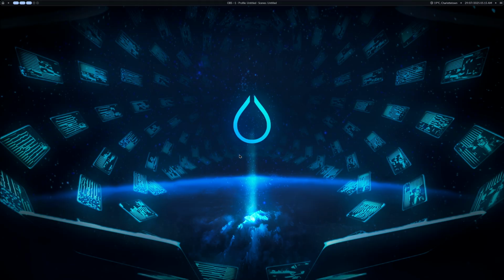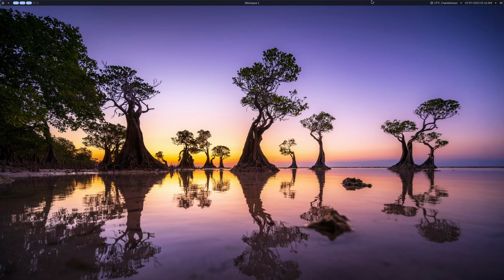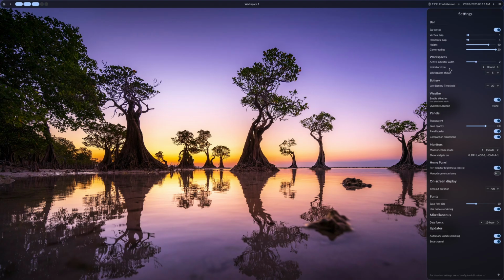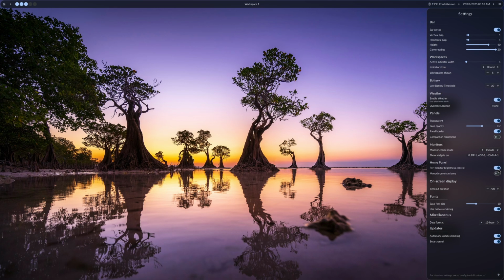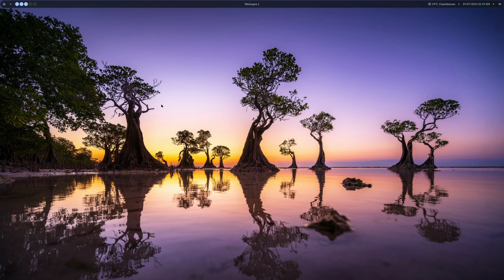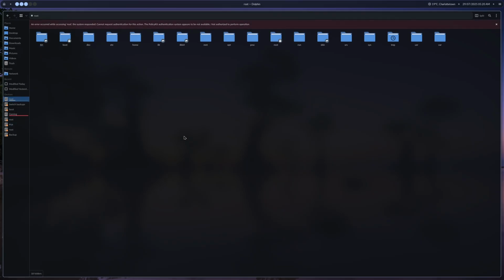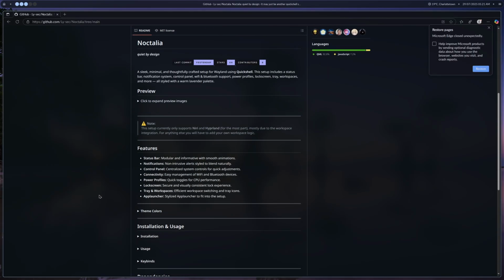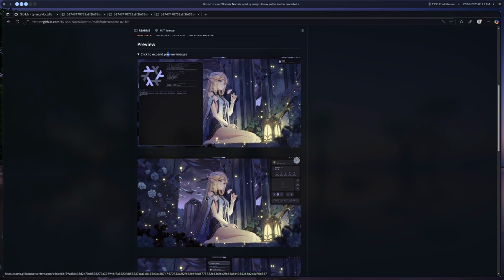Hyprland Premiums Dotfiles! Not bad but needs some major work!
SPECS Below:
• OS: Nobara 41
• OS: Pikaos 4
• OS: CachyOS
• CPU: Ryzen 9 9900X (5.6GHz)
• Memory: 64 GiB DDR5 6000mhz
• Storage: 22TB
• GPU-0: RX 9070XT - Gaming GPU
• GPU-1: RTX 4070 - Recording/Editing GPU